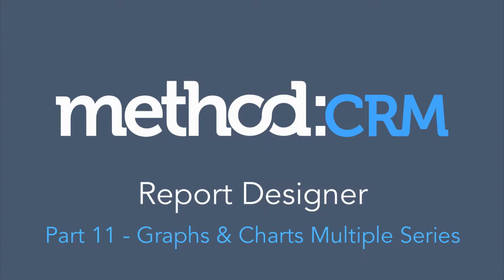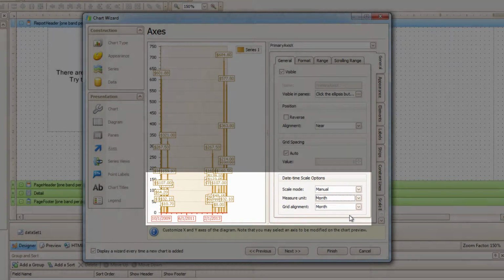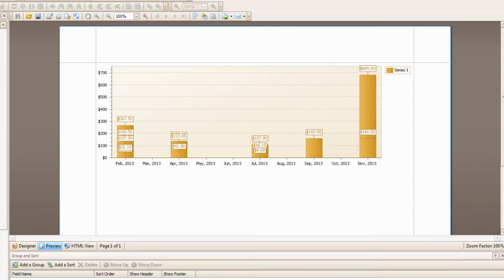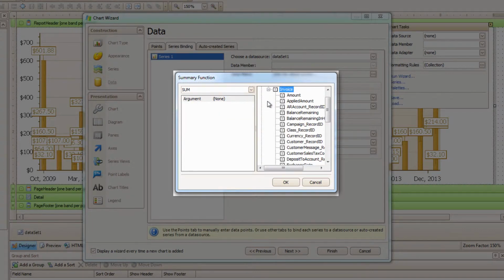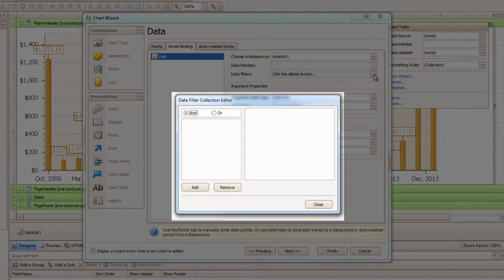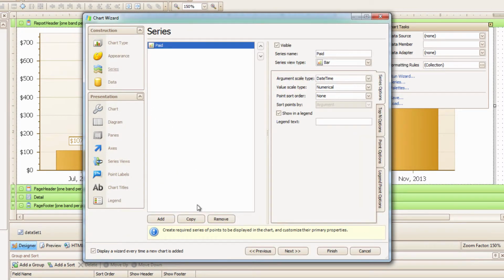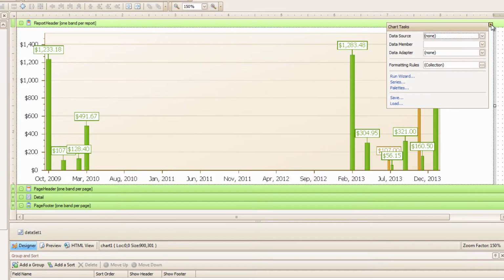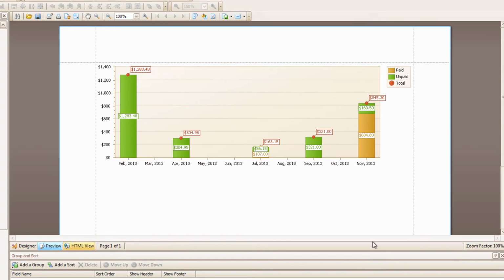[Method CRM] Report Designer II: #11 - Graphs & Charts Multiple Series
In this video series on Method CRM's Report Designer, we look at Multiple Series when making graphs and charts.